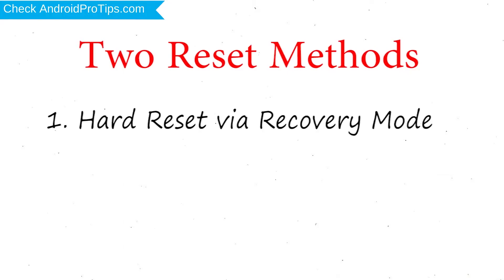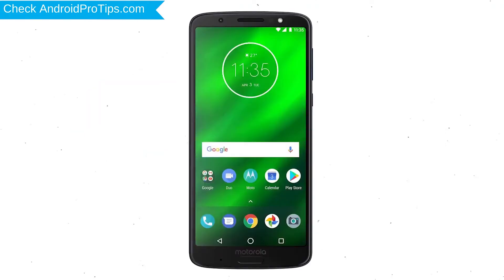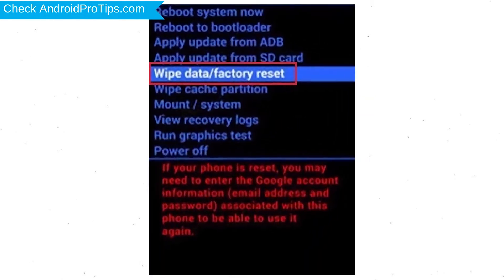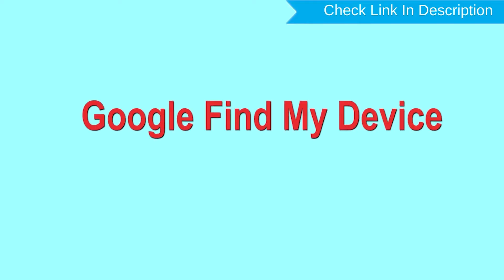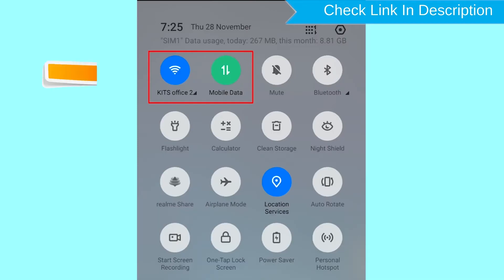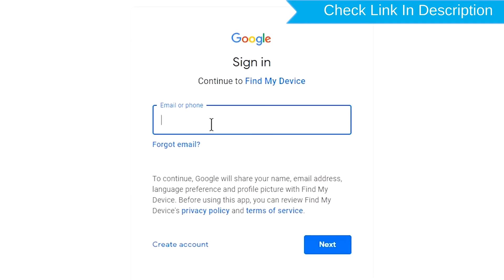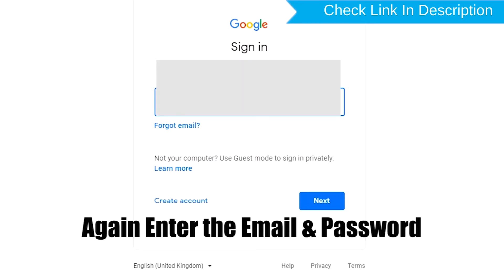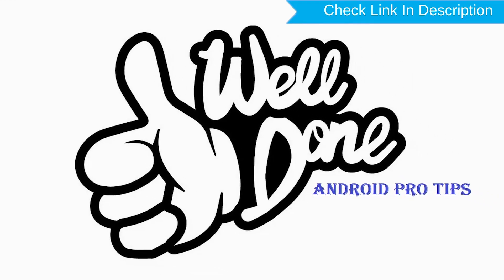How to Reset & Unlock Motorola Moto E7 Plus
You can easily Hard Reset Motorola android mobile here. You can also unlock the Motorola phone when you forgot the password.

In this video, you can learn how to reset the Motorola android phone in different ways.

Video Contents
How to Hard Reset Motorola.
Reset Motorola without a password.
Unlock Motorola Android phone.
Reset Motorola with Google Find My Device.
Wipe/delete data on Motorola.
Motorola formats when forgot password.
Motorola bypasses google account protection.

Hard reset Motorola mobile

1.First, Switch off your Motorola mobile, by holding the power button.
2.After that, hold down the Volume Down +  Power Button.
3.When you see the  Motorola or Android Logo screen, release all the buttons.
4.Next, You will see Recovery Mode on your screen and press the power button.
5.Afterward, choose to wipe data/factory reset option, Using the Volume button, and confirm with the Power button.
6.Navigate with Volume Button to select the Yes option and Pres the Power button to Confirm.
7.Once the reset is complete, you will be bounced back to the same recovery mode menu.
8.Next, press the Power button to select Reboot system now.
9.Well done, You are successfully Hard to Reset your Mobile.

1.Take another phone or PC and open any browser.
2.After that, visit Google Find My Device.
3.Sign in using the Google login credentials which are used on your phone.
4.After login, there will be three different options Play Sound, Secure device, and Erase device.
5.Now Click on the Erase device option.
6.Afterward, you will see the Erase all data menu.
7.Then tap on the Erase option.
8.Well done, You are successfully Reset your Mobile.